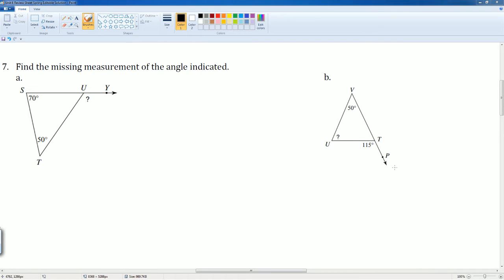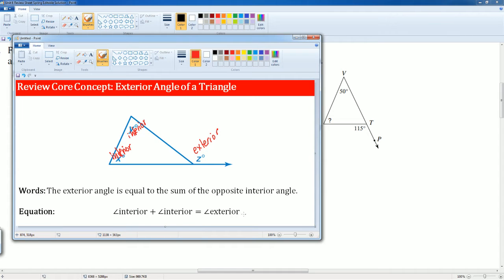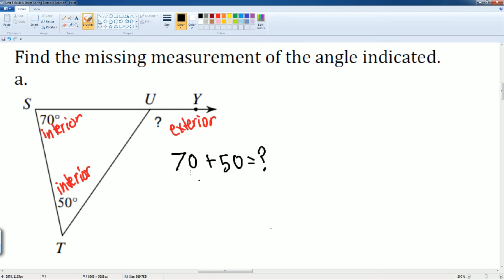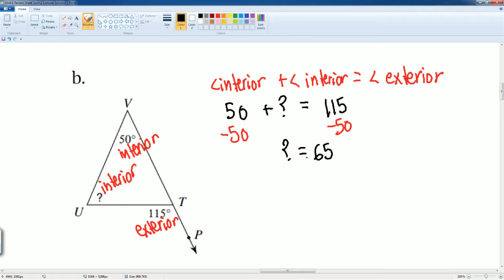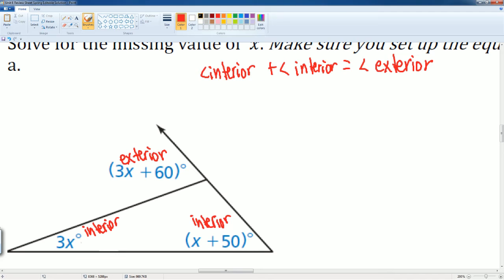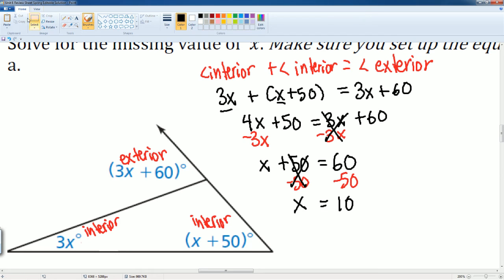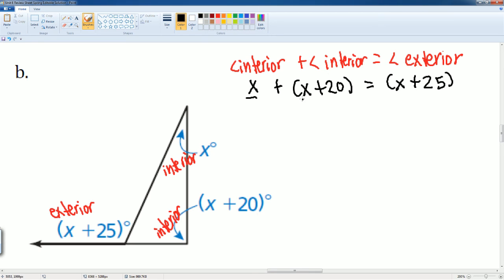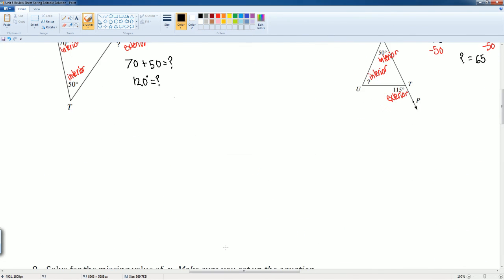Unit 6 Test ReviewSheet Solution Number 7 to 8